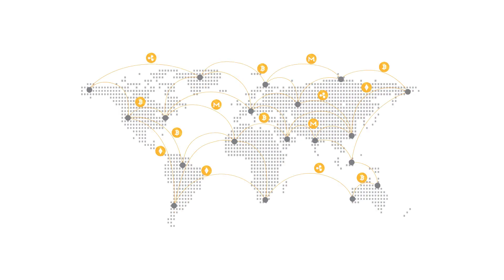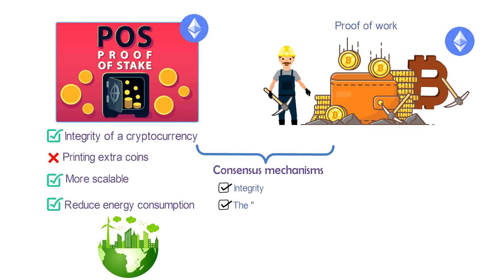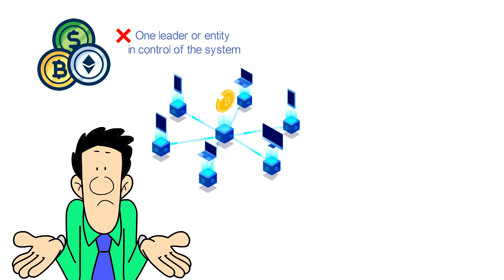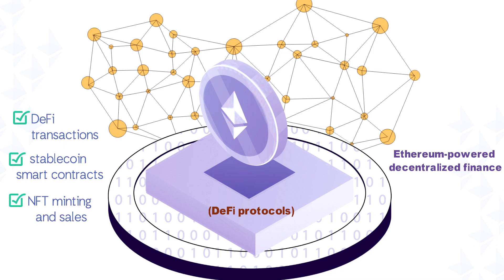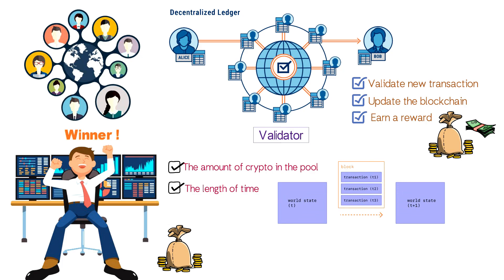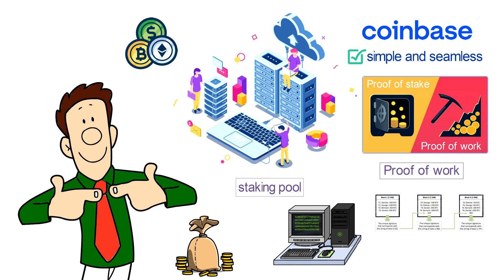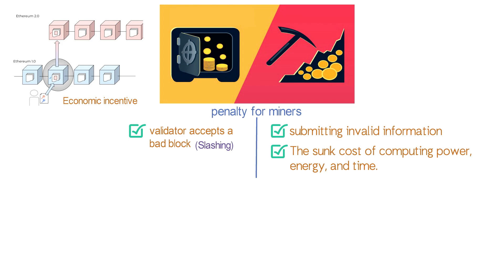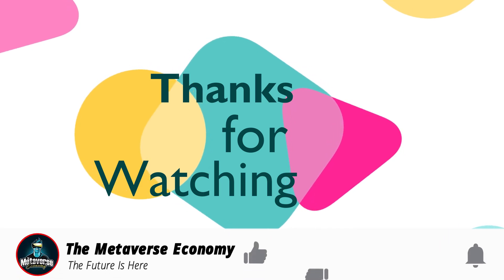What Is Proof Of Stake? Explained With Animation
Welcome to The Metaverse Economy, where we make talk about the metaverse, nft, crypto and the blockchain.

The Metaverse is an expansive network of persistent, real-time rendered 3D worlds and simulations that support continuity of identity, objects, history, payments, and entitlements, and can be experienced synchronously by an effectively unlimited number of users, each with an individual sense of presence.

This channel will focus on Metaverse, nft, crypto metaverse, metaverse crypto, and metaverse projects. We will also make videos on virtual reality, nft games, facebook metaverse, metaverse nft, top metaverse games, and  metaverse facebook.